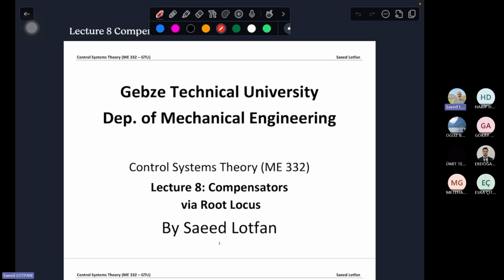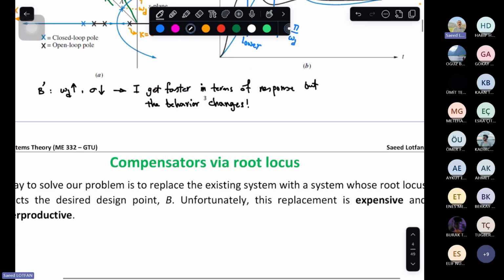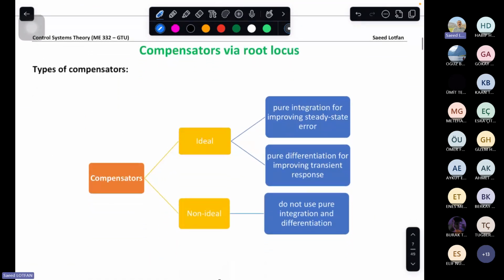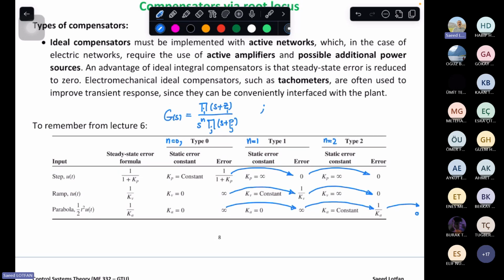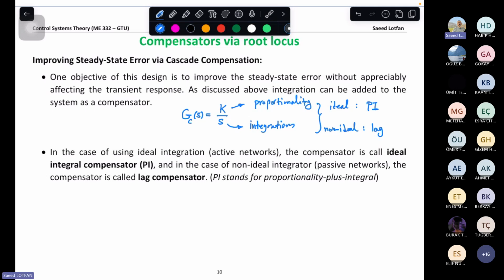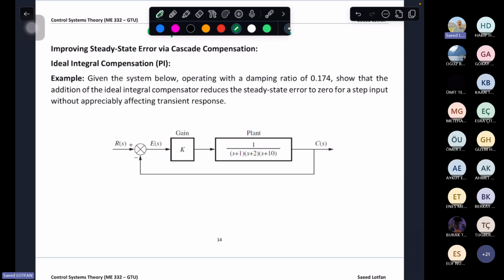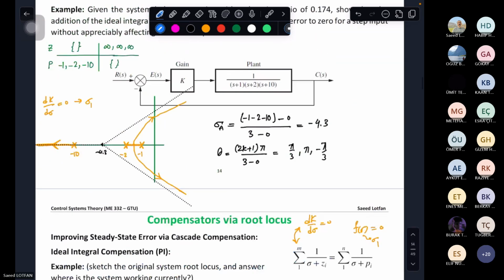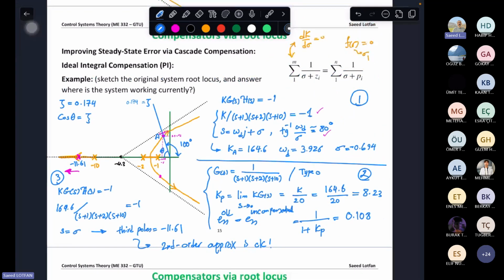Lecture 8 | Compensator Design Using Root Locus Technique (Part 1)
This video is Part 1 of Lecture 8, where we discuss compensator design using the Root Locus technique. The lecture is part of ME 332 Control Systems Theory course at Gebze Technical University (GTU) and aims to provide a clear understanding of how compensators can be designed to meet specific performance criteria.

📚 Course: Control Systems Theory (ME 332)
🎓 Institution: Gebze Technical University